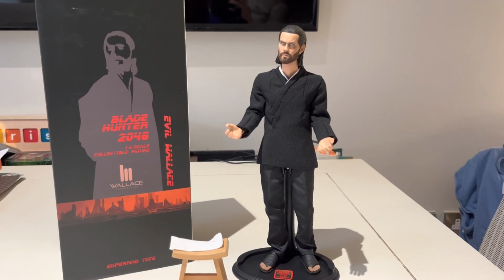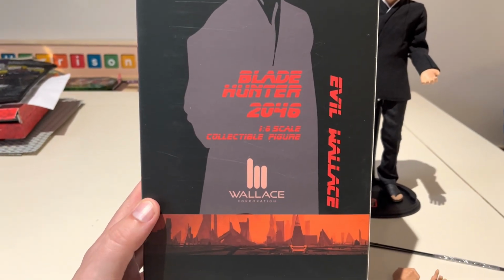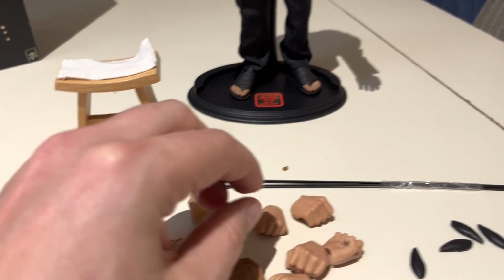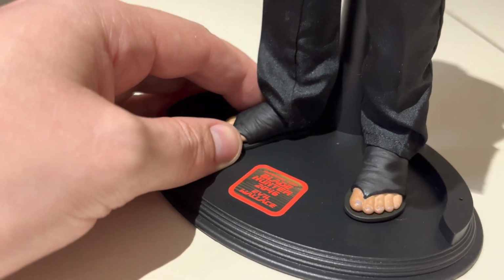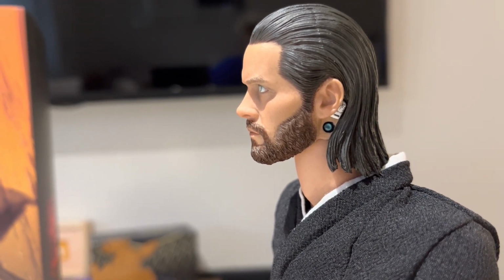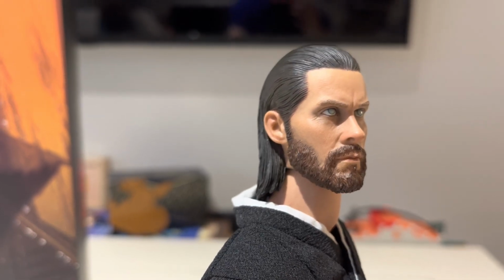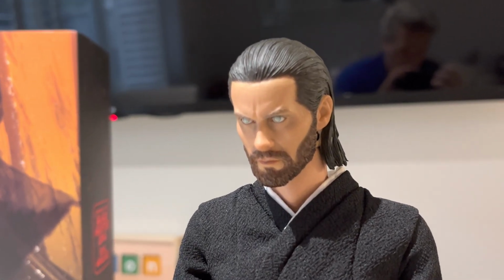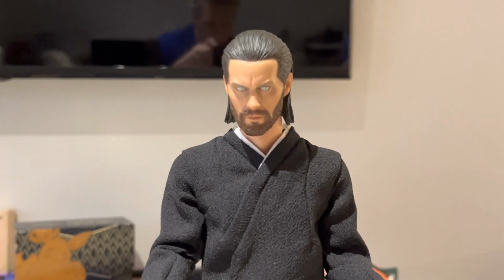Supermad Toys Evil Wallace 1/6 figure blade runner 2049 review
1/6 evil Wallace review